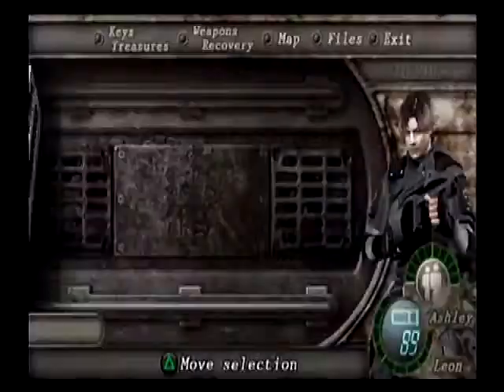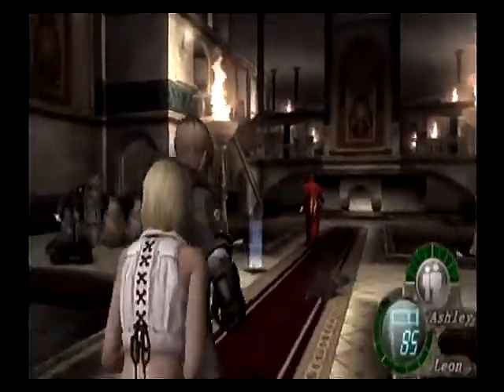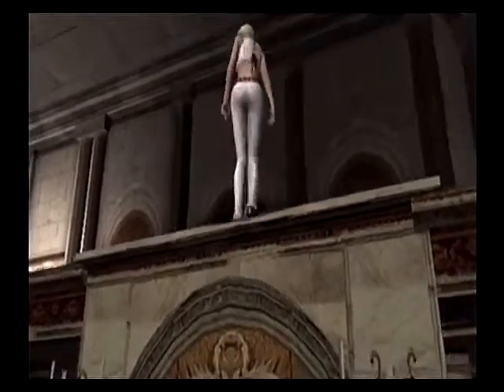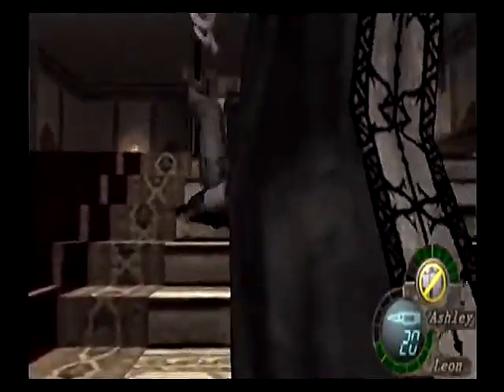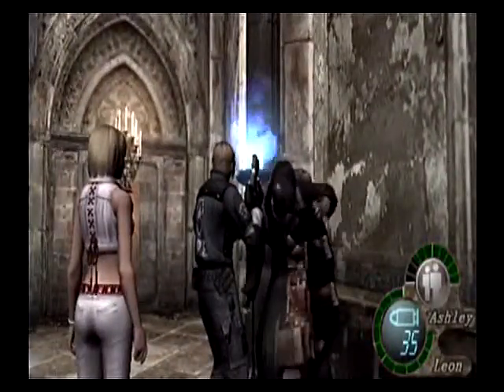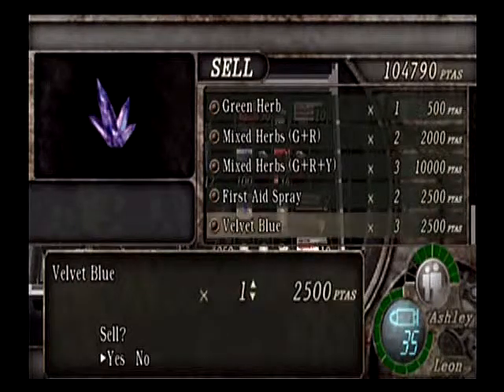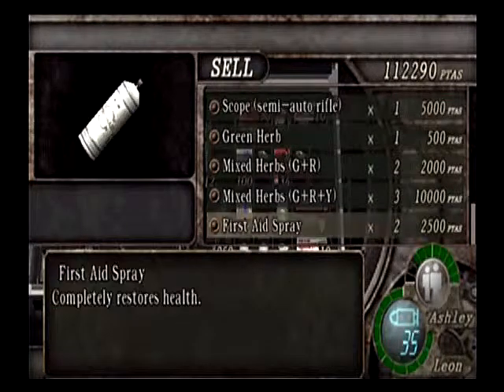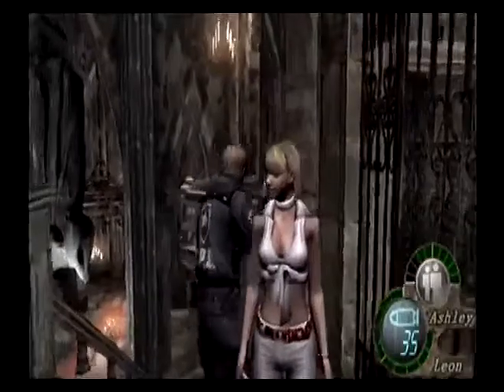Let's Play Resident Evil 4 pt 11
In which we discuss Ghost in the Shell and Akira

My personal twitter: @fsmetal
My websites twitter: @Dionysos19852